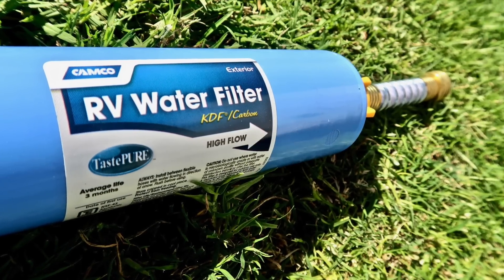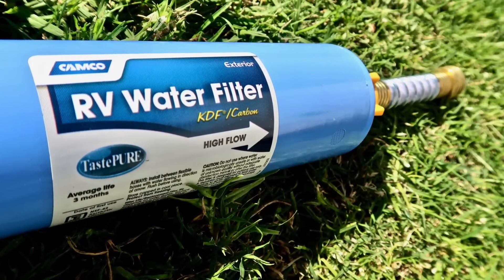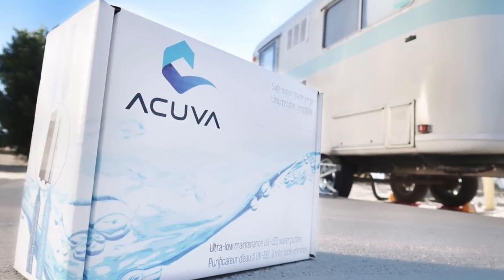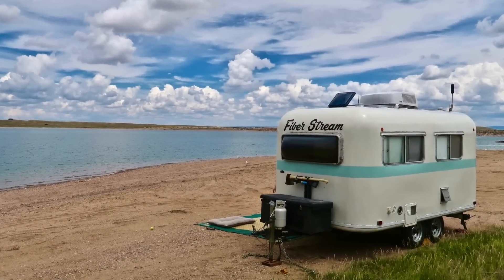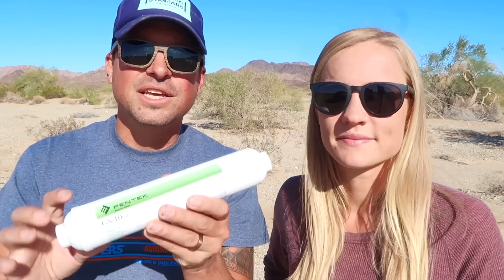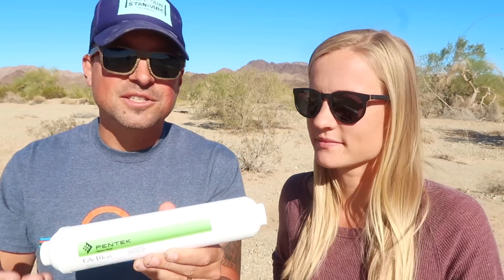UV-LED WATER FILTER for RV LIVING 👌🌊 Acuva Water Purification System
We're so excited to use the new Acuva water purification system for RV life! The water system filters water with a carbon filter, then purifies it with UV light. The lights are LED, making energy consumption a minimum.

We're Kyle & Olivia, a young couple traveling the country full time in our vintage camper. We hit the road in September of 2015, with the goal to live a minimal lifestyle and connect with the world around us. We hope our experiences can inform and inspire others to pursue a life of passion and adventure. Join the Vibe Tribe as we discover the joys and obstacles of RV life!

Support us for free!

Limited edition Vibe Tribe T-Shirts!

🌺 HulaShack

GEAR

MUSIC

**Anyone reusing or redistributing videos from the " Drivin' and Vibin' " channel must have our permission**